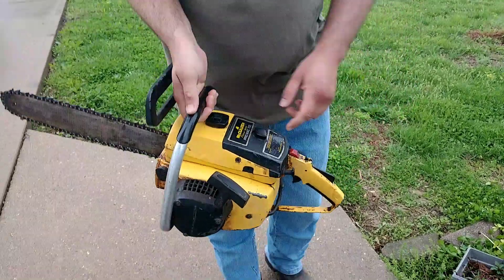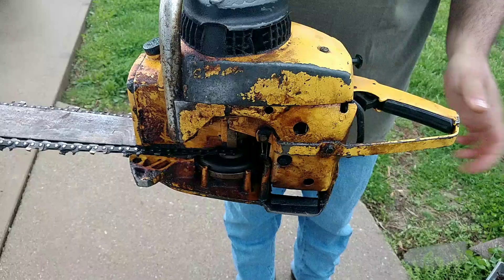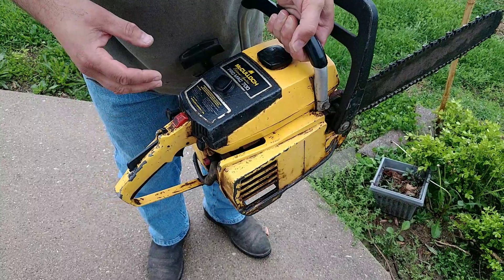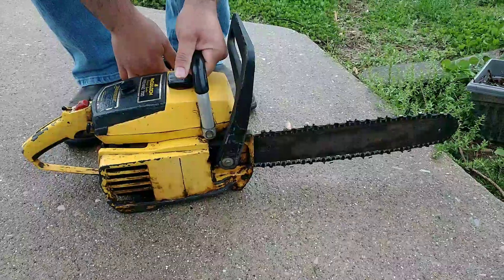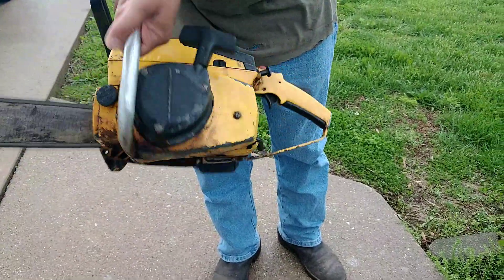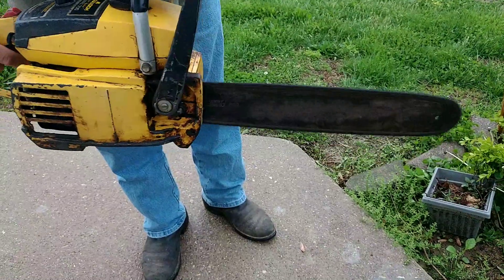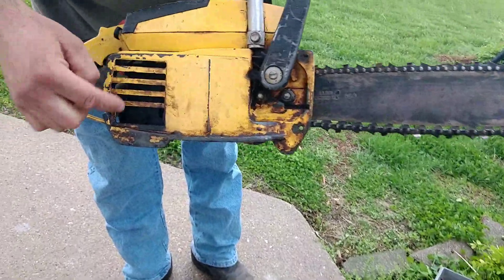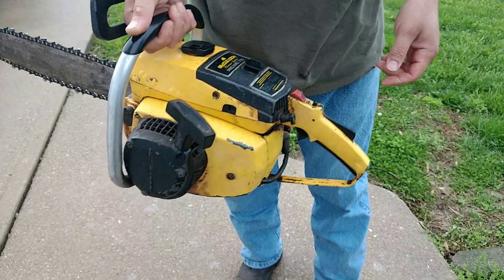McCULLOCH pro Mac 700